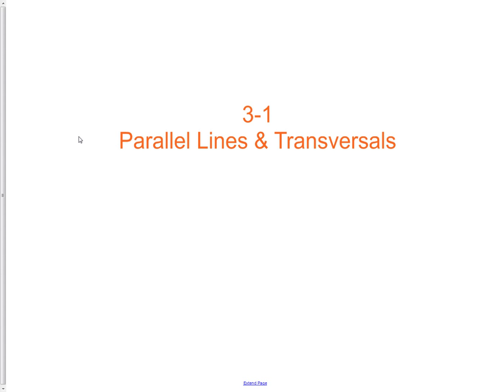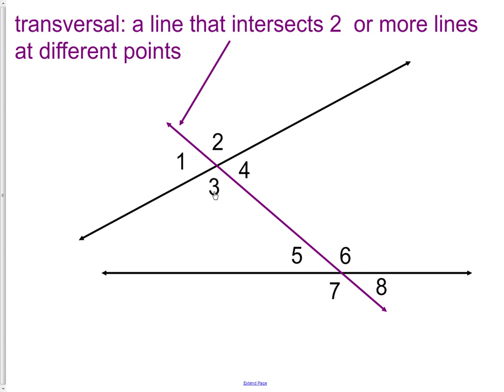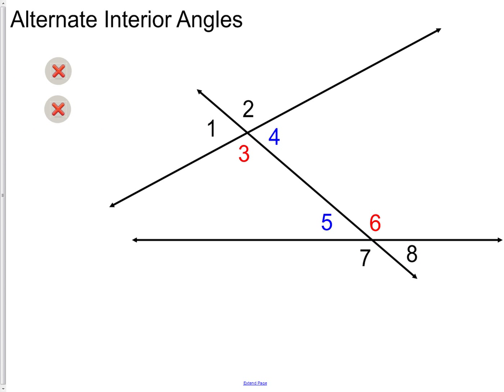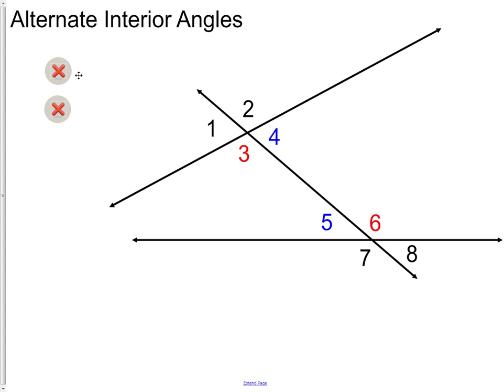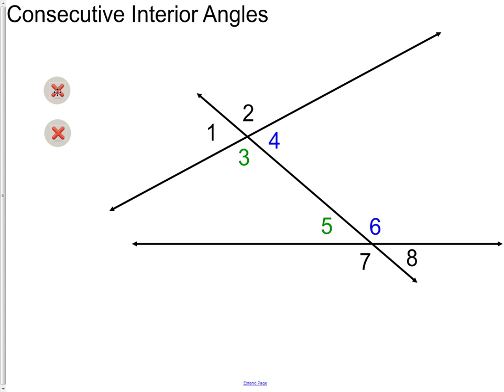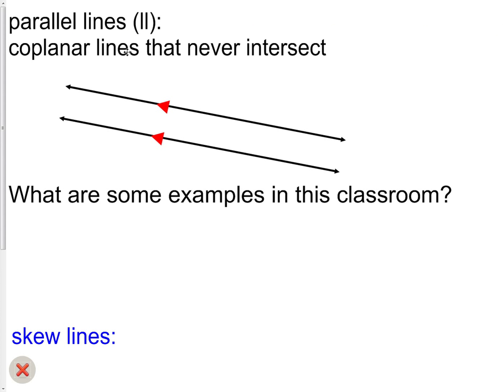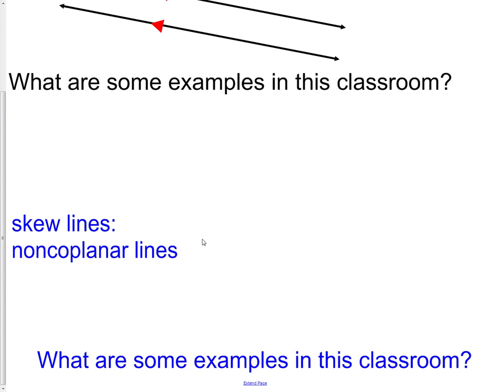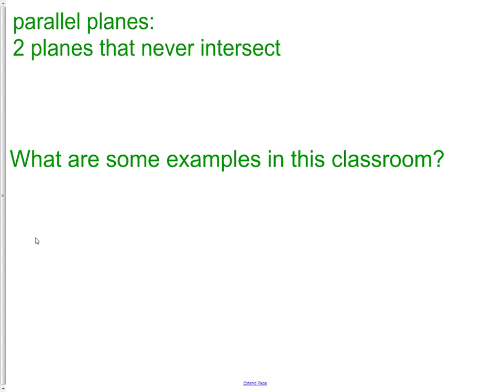3 1 Parallels and Transversals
Parallel Lines Tranversals Corresponding Alternate Interior Exterior Consecutive